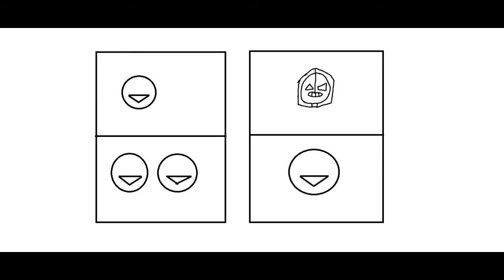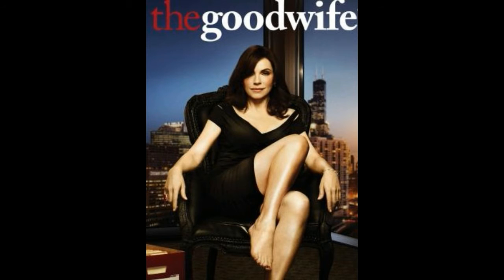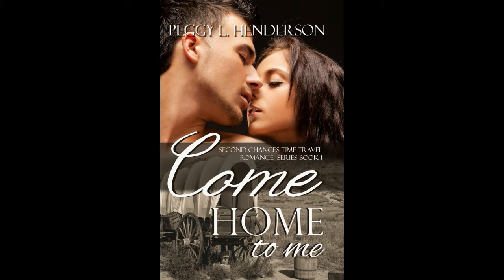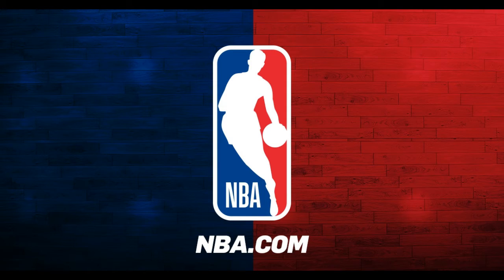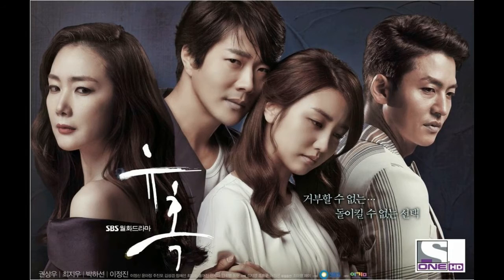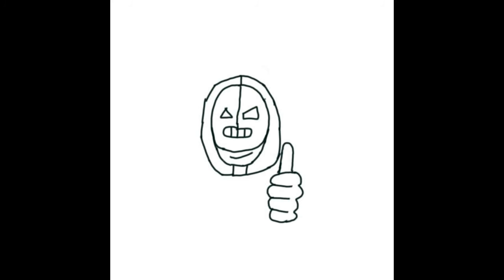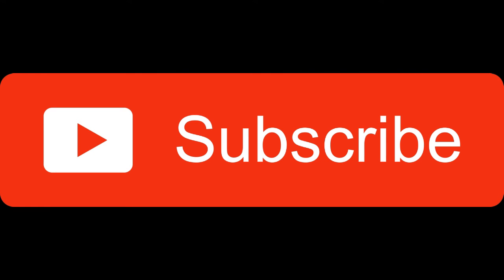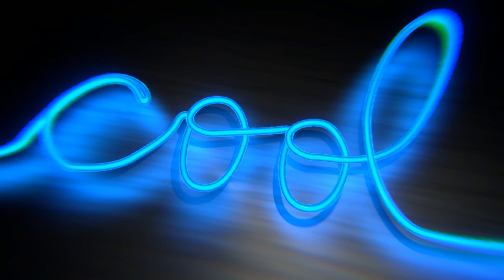Distinct Keen: BEING ALL ALONE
I know for sure that people made a video about Life so I’m making too please don’t sue me,